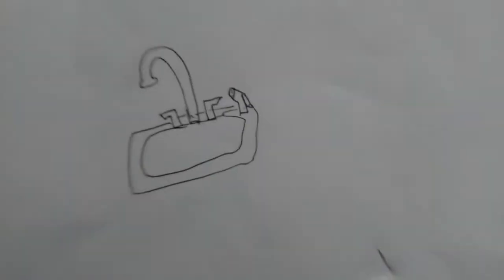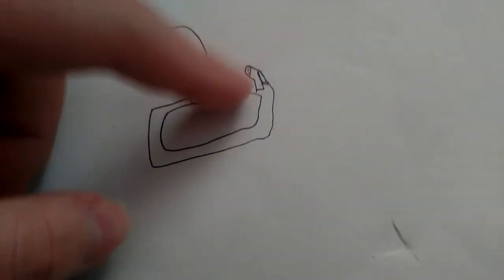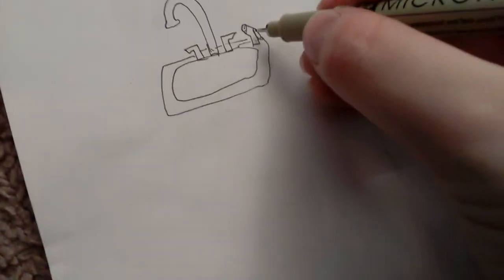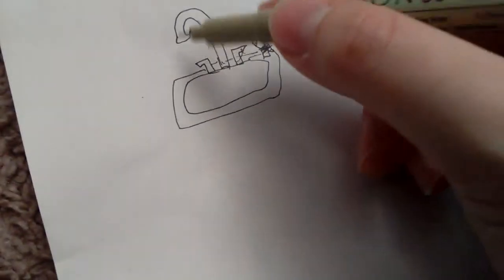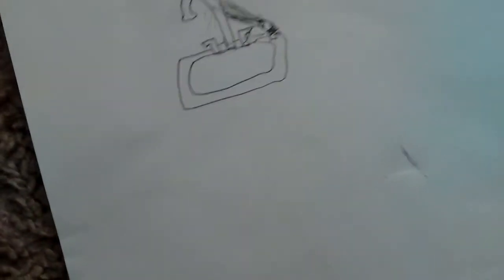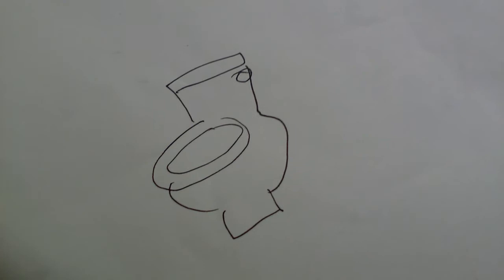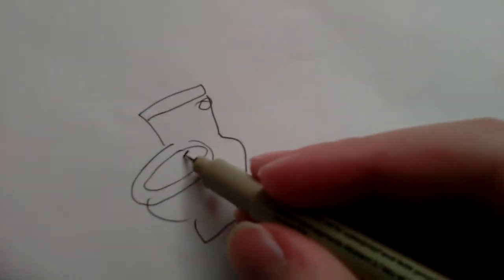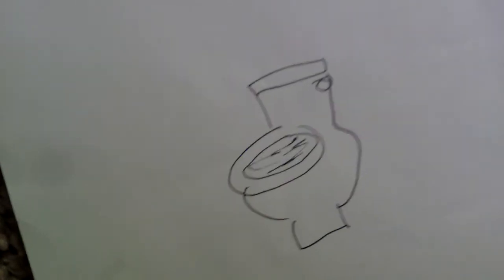April foolz day prankz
Some prankz for u